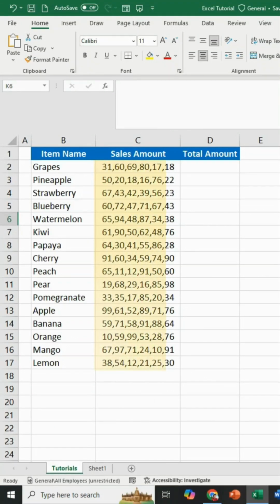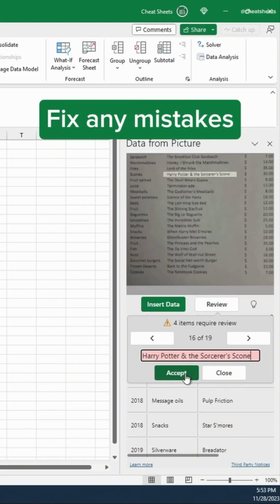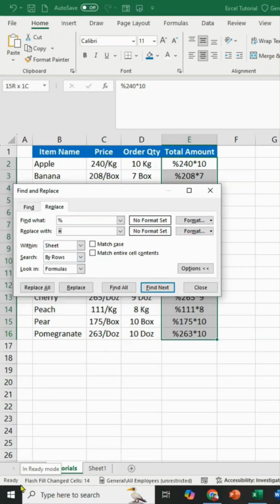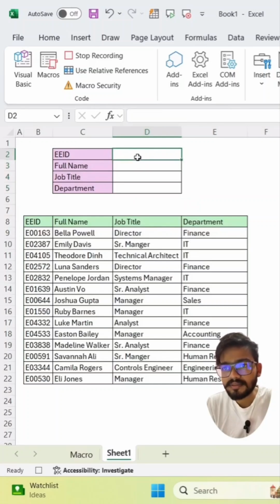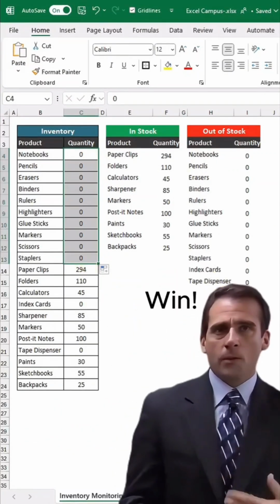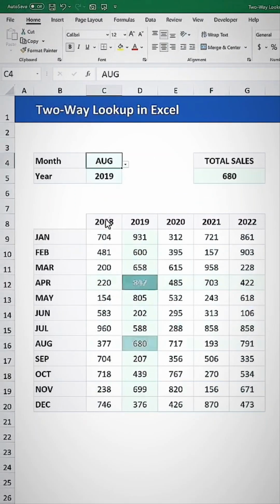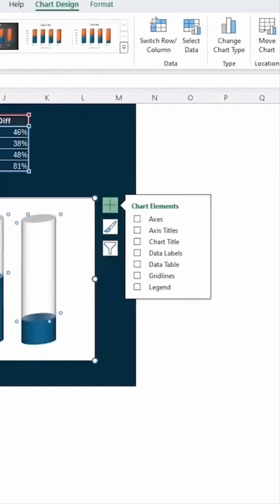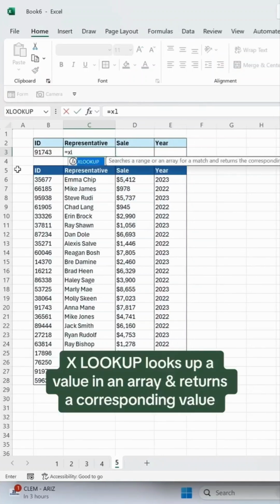Excel tips and tricks collections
Do you want learn Microsoft Excel Tips and Tricks?
Hear is the most fascinating tips and tricks for you to learn quickly and become pro!